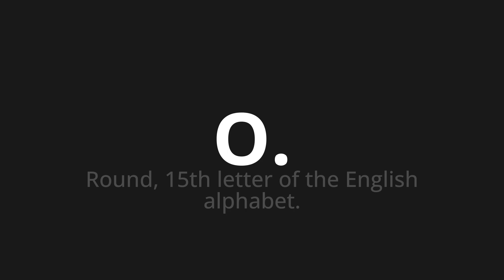How to pronounce O.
Master the Pronunciation of 'O. Which Means O.' - which means : Round, 15th letter of the English Alphabet. 📝 with @PizzaPronunciation 🎓🗣️ - [Your Guide to Italian]

Learn to pronounce 'O.' perfectly in Italian with our easy and engaging tutorial by @PizzaPronunciation! 📖📽️ In this comprehensive video, we provide you with native speaker examples 🗣️👂 and phonetic breakdowns 🎵 to ensure you get the pronunciation just right.

How to say OR. in Italian